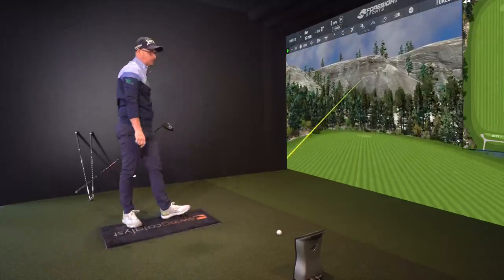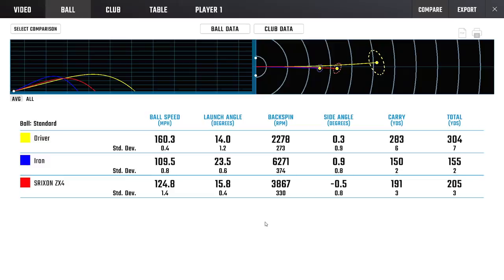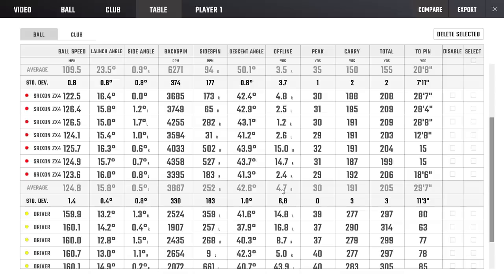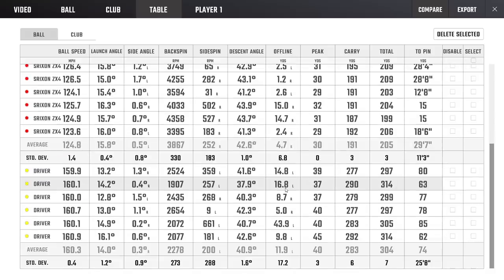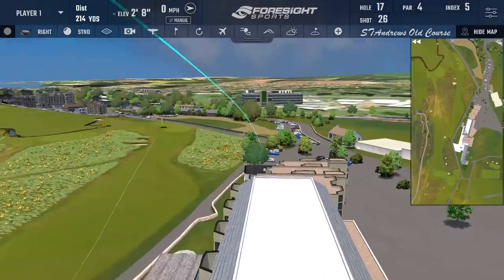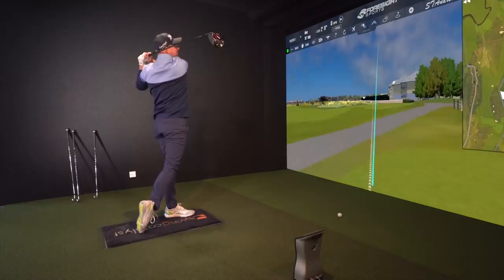Do NOT Chase Unicorns SIMPLE GOLF STRATEGY to LOWER YOUR GOLF SCORES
Mark Crossfield talks low hanging fruit simple golf strategy gains that could lower your golf scores. When it comes to hitting more fairways or keeping the golf ball more in play make sure you are not making this simple golf mistake and do not chase unicorns. Club golfers often throw golf shots away with too many bogies and double bogies. Trying to keep the disaster holes off your round and getting the lowest golf scores you can could be much easier than you are making it with some simple golf strategy and on course management. Learn how to hit better golf tee shots, hot straighter drives and keep your golf ball on the fairway for lower golf scores immediately.